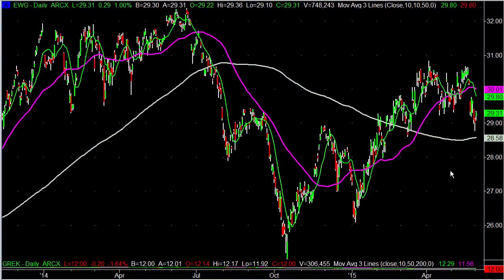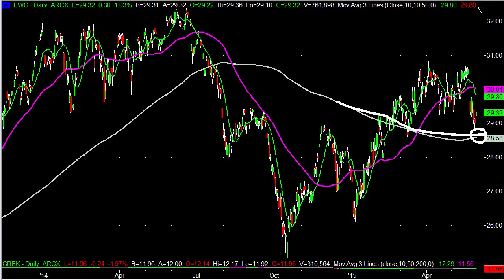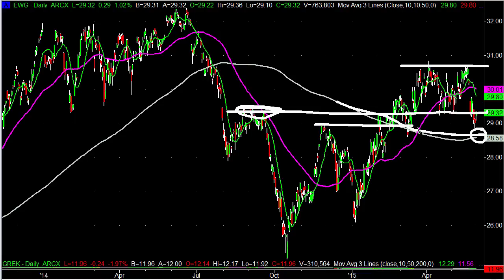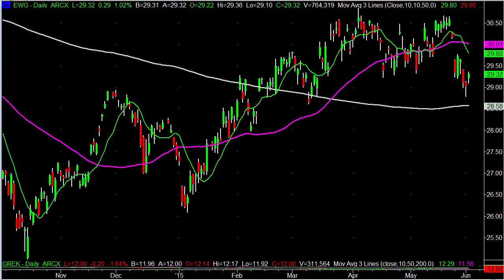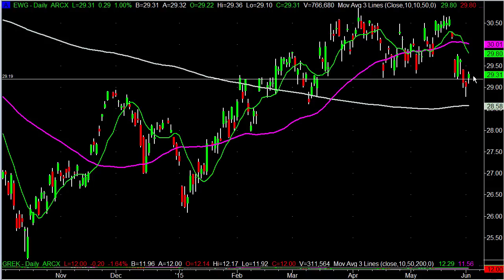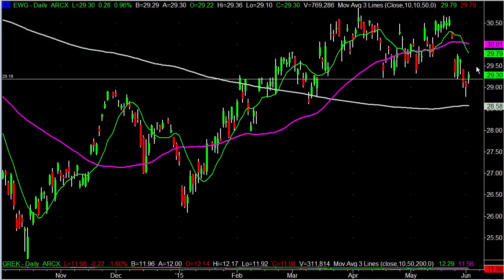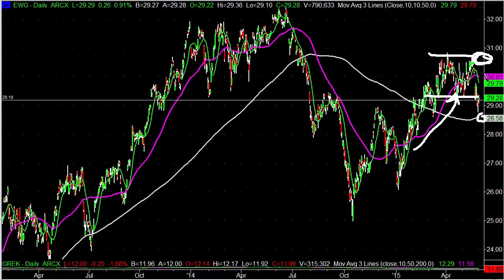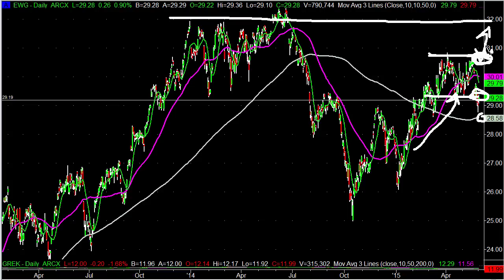Has Germany's Stock Market (EWG) Just Bottomed?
The ETF for Germany (EWG) may be about to complete a reversal pattern. The timing of this is particularly interesting because the markets are on edge over how Greece will handle its IMF debt payment due this Friday. In this video you’ll find the pattern to watch for in EWG as the markets react to any news this week. For more free videos and market analytics that provide training and trading ideas go